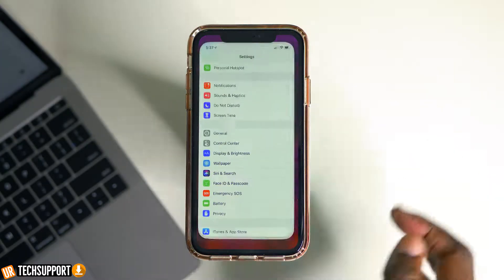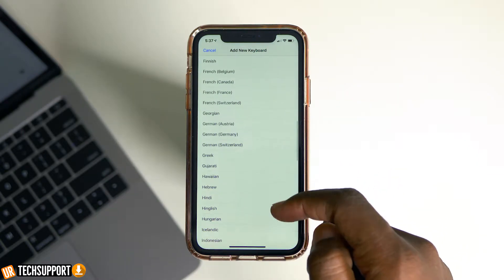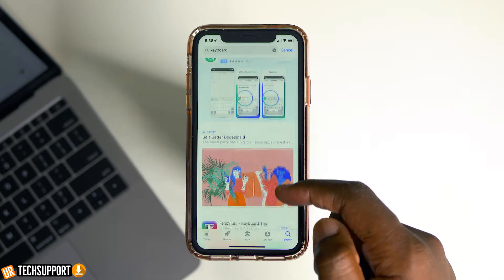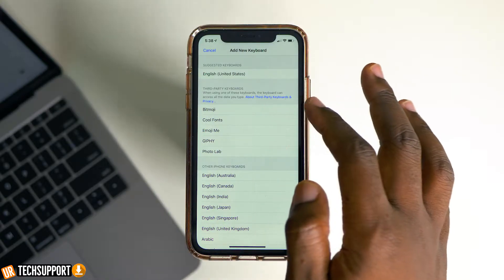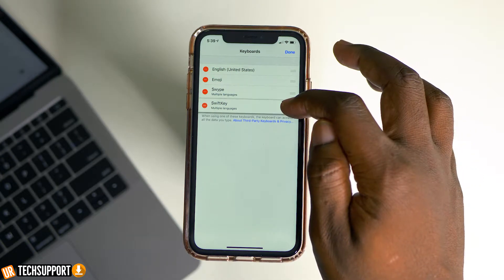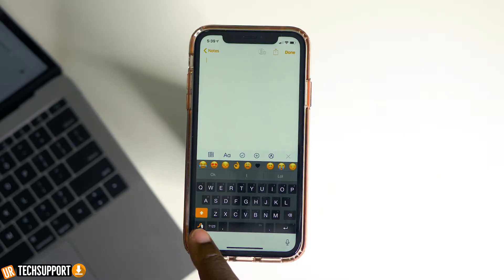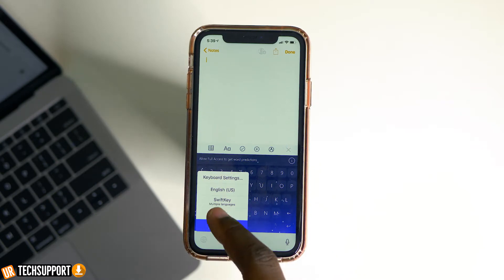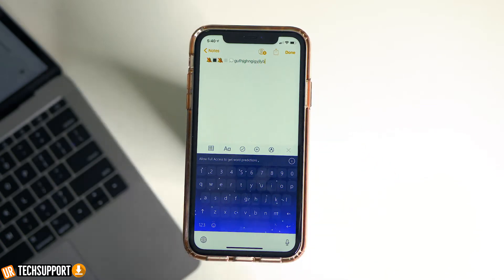How To Change Keyboard On iPhone | How To Customize Keyboard On iPhone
This video is all about How To Change Keyboard On iPhone, This video will walk you fully through How To Customize Keyboard On iPhone so you can have the keyboard of your liking.

Check out my video On "How To Customize iPhone Control Center"

And

Our video On "iPhone Settings You Should Disable Now: iPhone Tips"

- NEW HERE? -